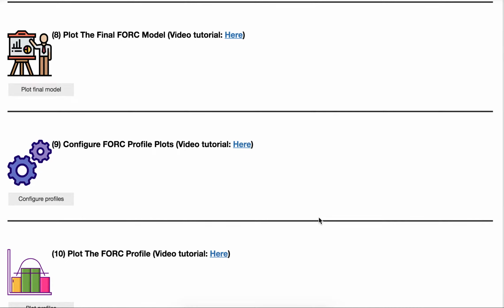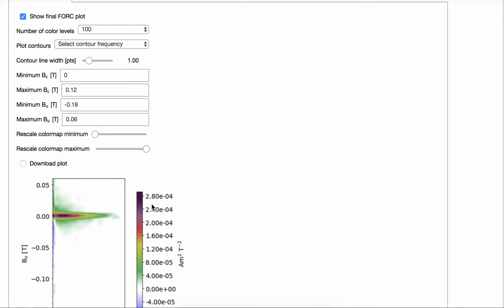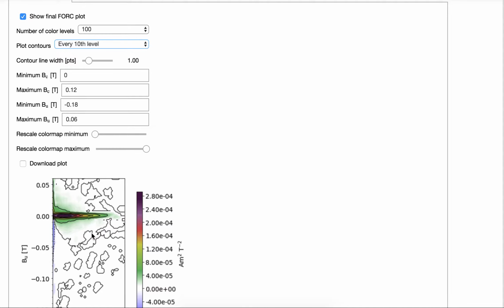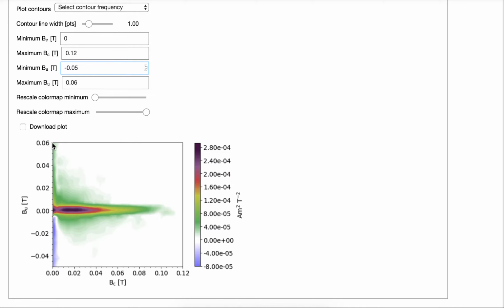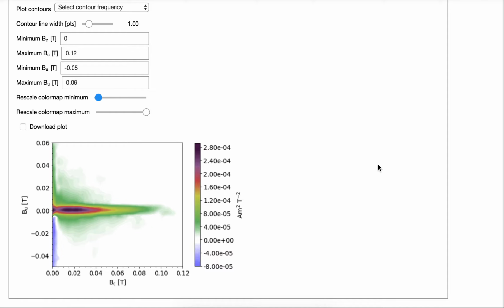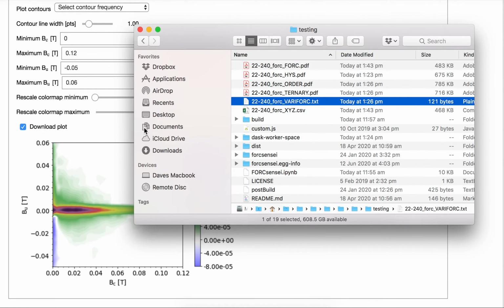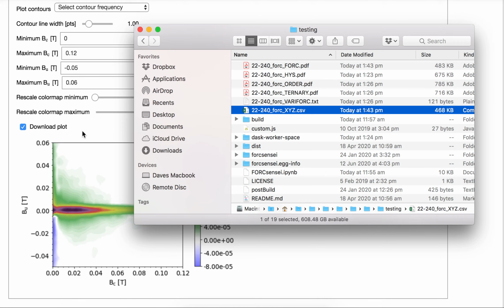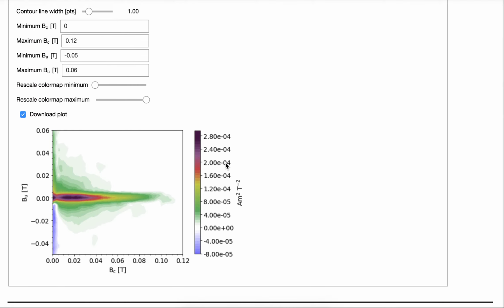S8 local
Tutorial demonstrating how to perform FORC processing "Step 8" in the FORCsensei Jupyter notebook.